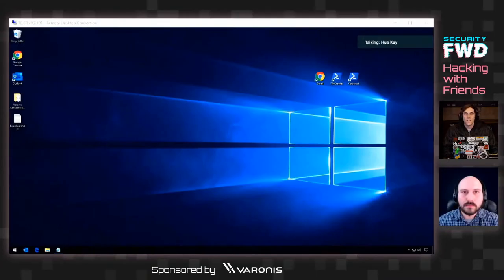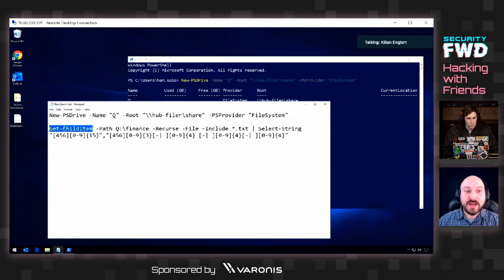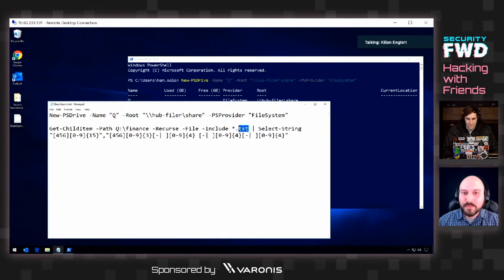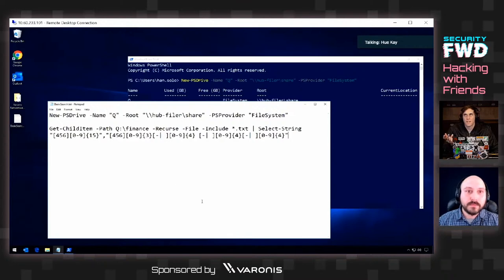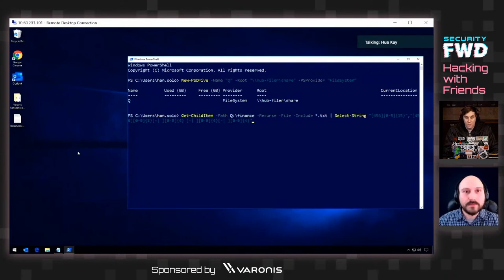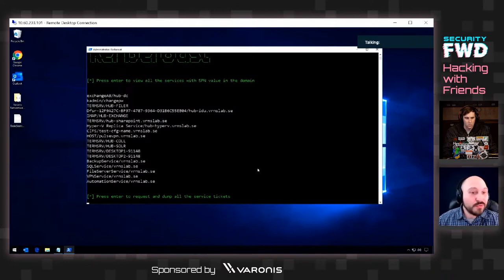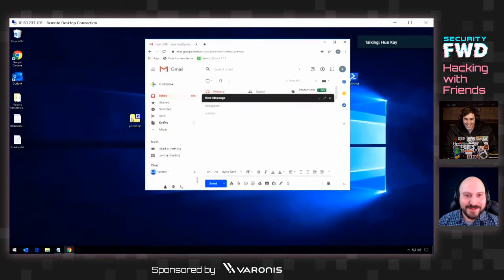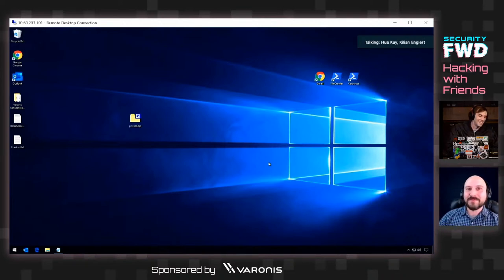Exploiting Windows Insider Access & Cracking Kerberos Tickets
Kody and Killian go through how a trusted user could exploit access in a Windows system, and even identify personal information like credit card numbers! We also go over cracking Kerberos hashes to identify and abuse accounts with administrator access.